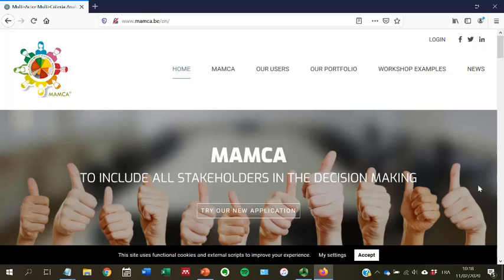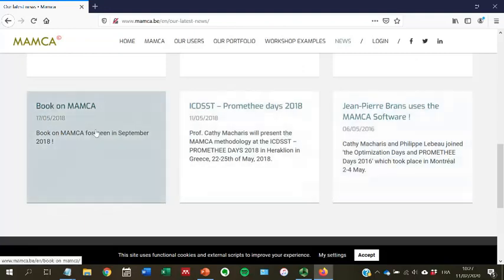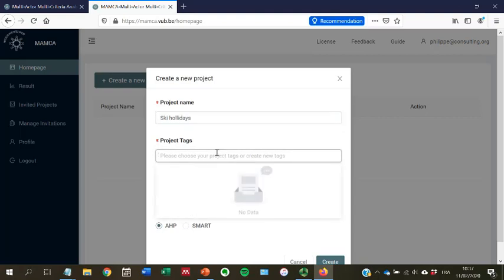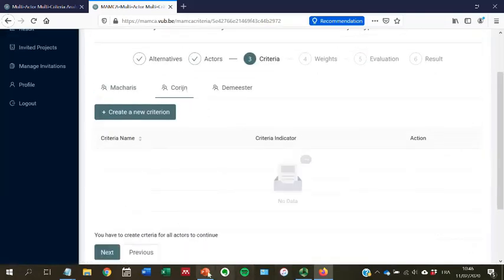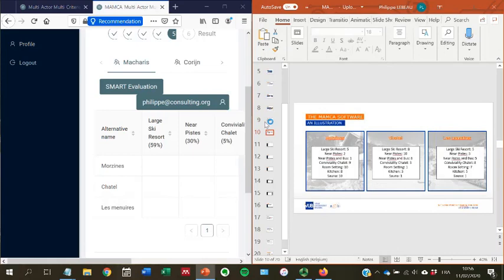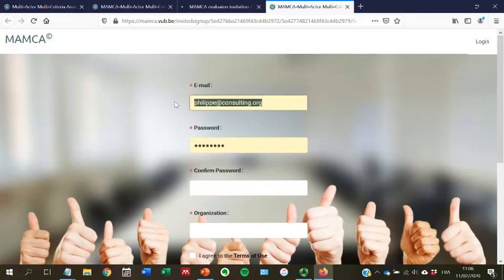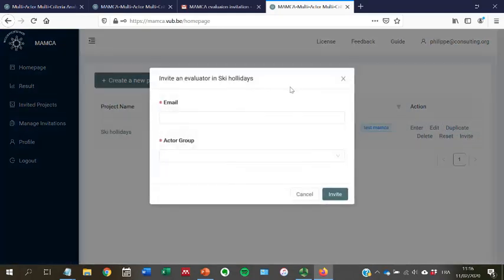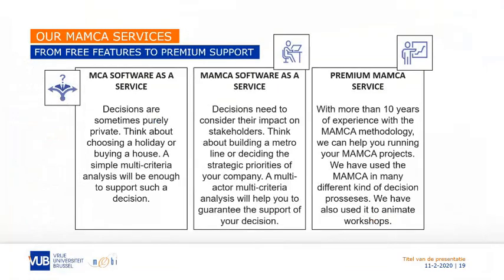MAMCA Software Tutorial